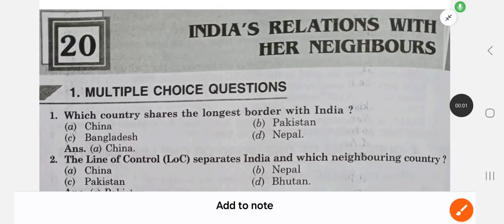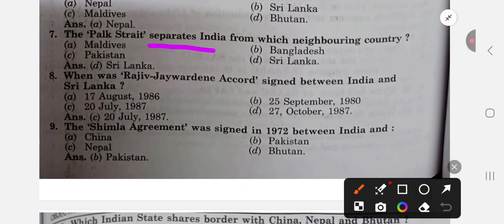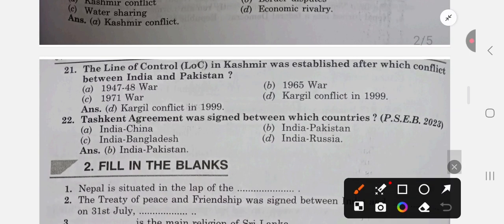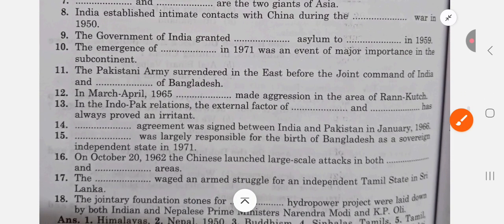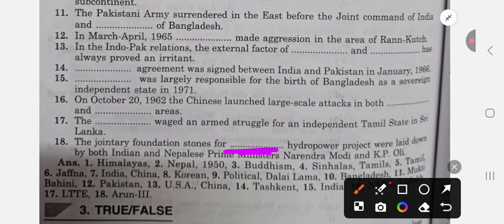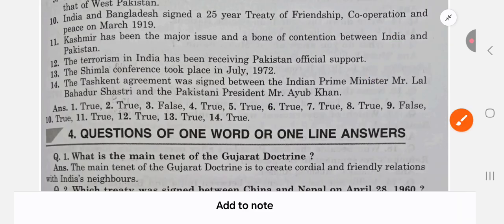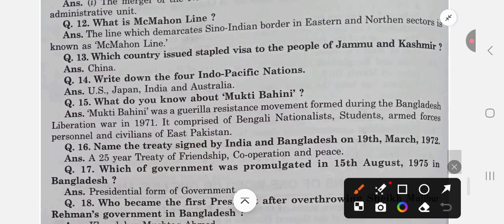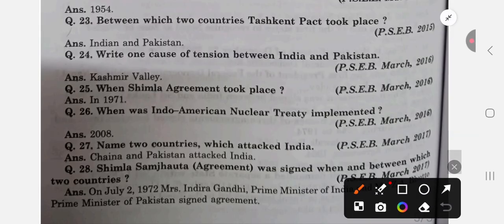L20 India's relations with Neighbours +2 pseb mcqs one word answer fill in the blanks etc